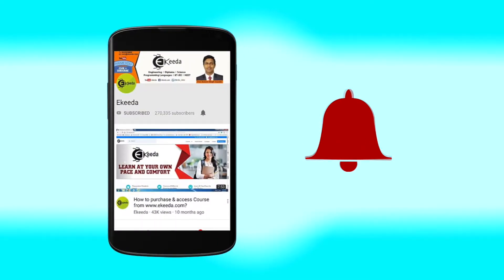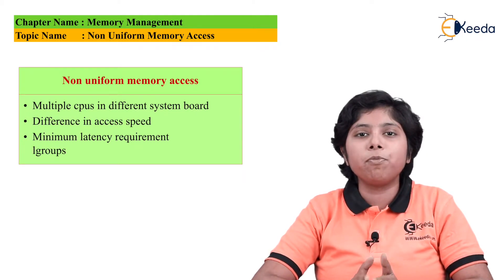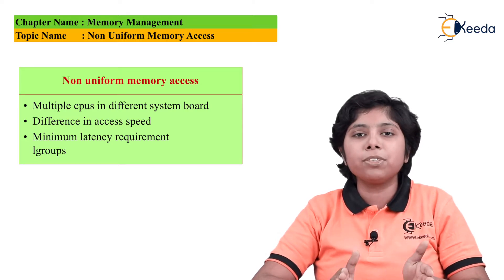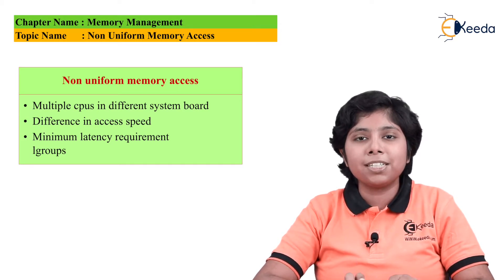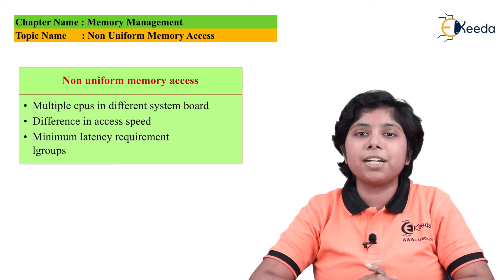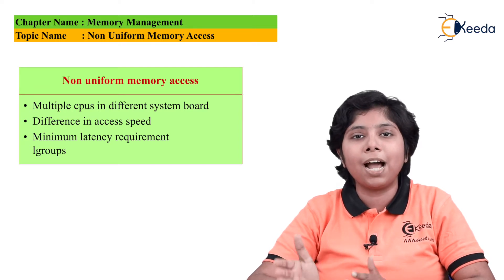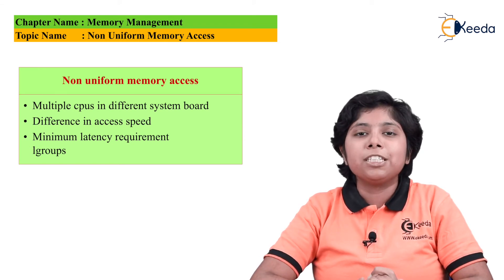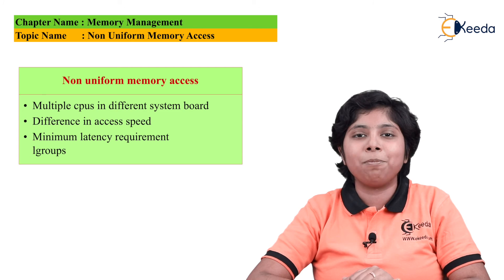Non Uniform Memory Access